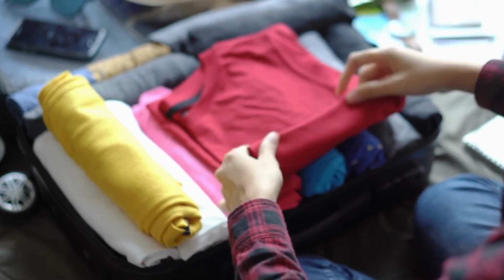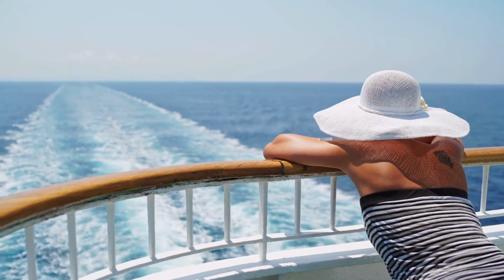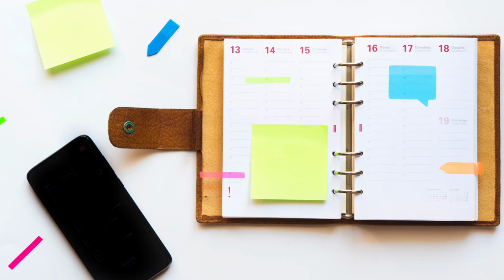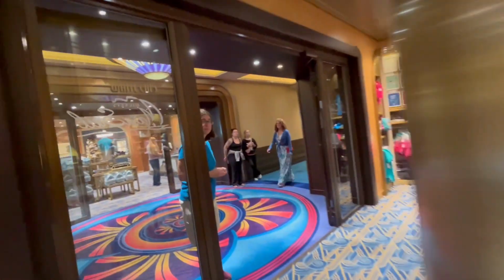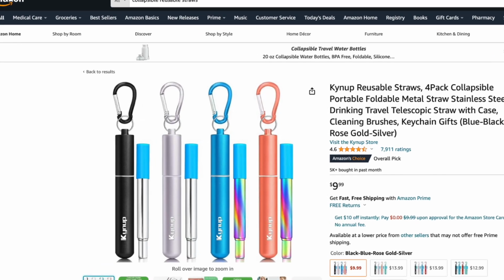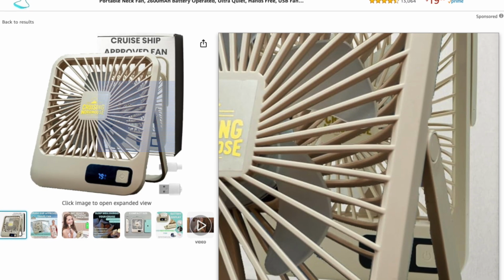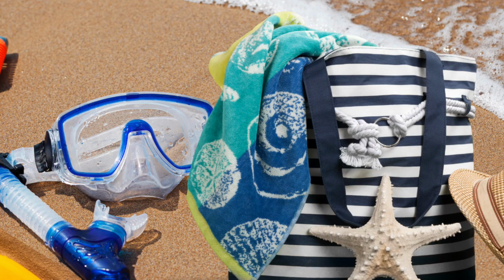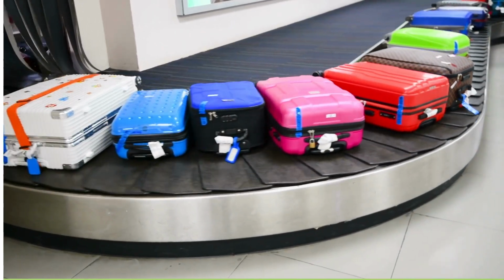7 Cruise Packing Strategies to WIN Your Next Vacation!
Here are the top cruise packing strategies that I use to make sure I have an amazing cruise vacation.  First-time cruisers often ask “What should you pack for your cruise?” There are countless cruise packing lists to help you remember all of the cruise essentials.  But every cruiser is different, and I’ve found the most important thing is to be strategic when packing for your cruise.  It all depends on what kind of cruise you’re going on: a Caribbean cruise with fun in the sun, or an Alaskan cruise full of chilly mornings looking for whales.  Maybe you will be taking a Mediterranean cruise with lots of walking tours of historic cities.  Each cruise will require a different set of cruise outfits and travel gear, and therefore a different cruise packing list.  With these cruise packing strategies, you can follow a system and make sure you always have the right clothes for your cruise and the right gear for your shore excursions.

Time Stamps:
00:00 Intro
00:14 Pack Efficiently for Your Cruise
02:45 Carry-On Bag
04:15 Outfits for Your Cruise
05:14 Cruise Formal Night
06:28 Cruise Essentials
10:56 Staying Organized
13:08 The Most Important Packing Tip!

Amazon Links for Cruise Essentials Mentioned in Video:

Compression Packing Cubes
Portable Luggage Scale
Laundry Sheets
Carry-On Travel Backpack
Portable Power Bank
Hanging Clothes Bag
Downy Wrinkle Release Spray
Insulated Thermos
Melitta Coffee Brewer
Collapsible Reusable Straws
Electronics Organizer Bag
Portable Fan
Night Light
Sleeping Mask
Over the Door Organizer
Hanging Toiletry Organizer
Pill Dispenser
Luggage Tag

FTC Legal Disclosure:  The links found in the description box of our videos are affiliate links, meaning that we earn a commission on purchases made through the links, at no extra cost to you.

Our Equipment:
🎥 Filmed on an iPhone 14

Video About: cruise packing list,cruise packing strategy,cruise packing,what to pack for my cruise,cruise essentials,cruise tips and tricks